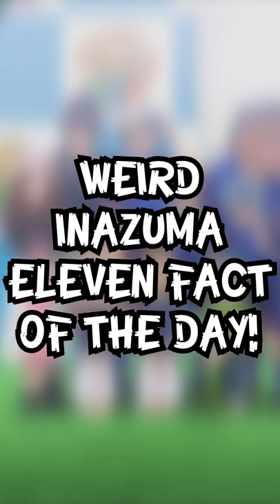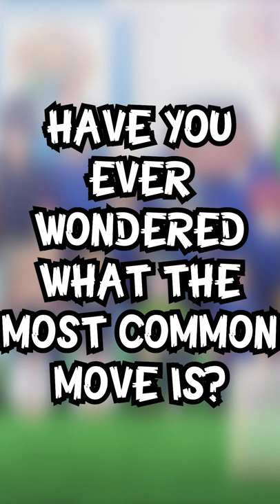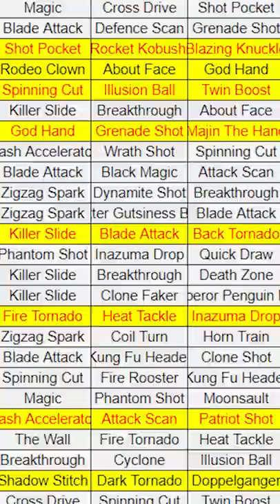Weirdest Inazuma Eleven Fact...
Why Raimon Are The BEST Underdogs In Anime (Inazuma Eleven)
ABOUT TXM:
That British guy creating daily Inazuma Eleven content, trying to tide people over until Inazuma Eleven Great Road of Heroes with videos like randomizers, top 10s, mod showcases and character reviews!